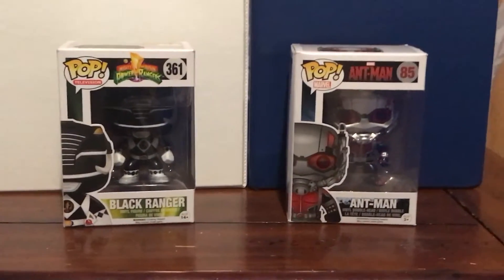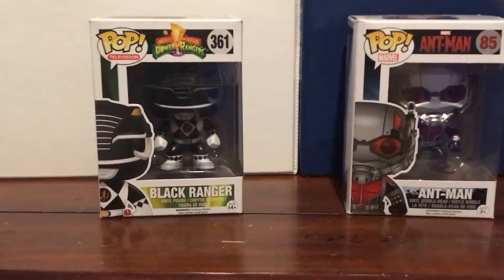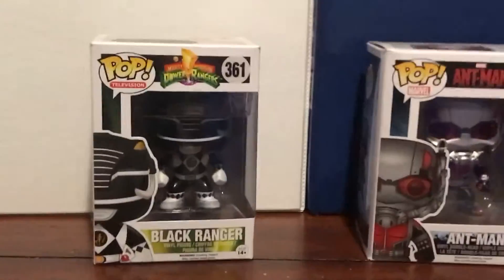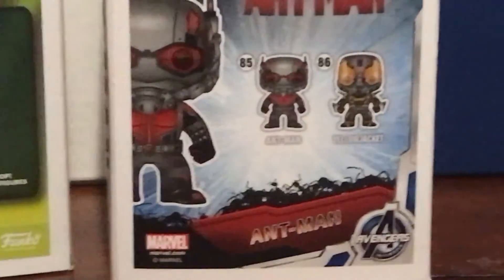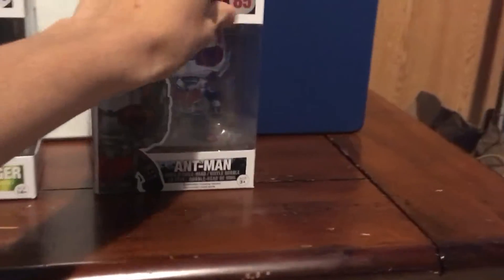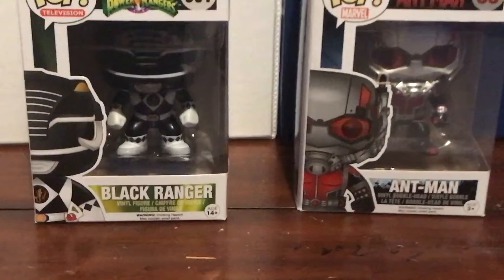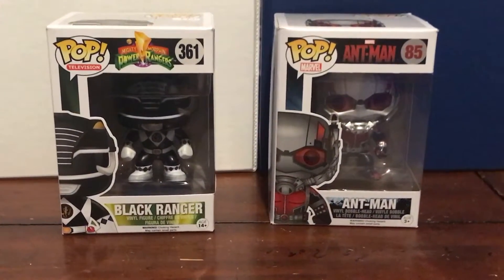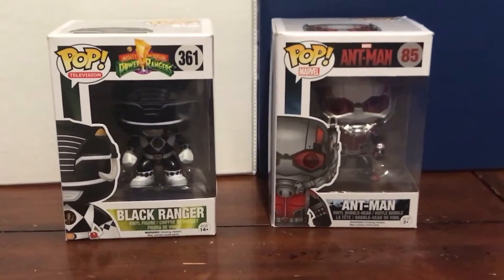Funko pop figures of the mighty morphin black power ranger and ant man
These figures are very awesome